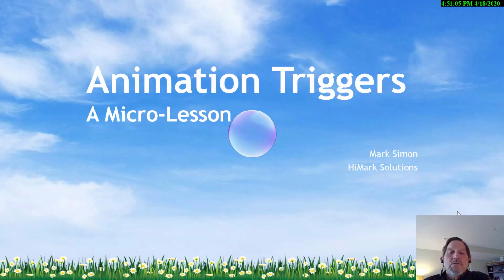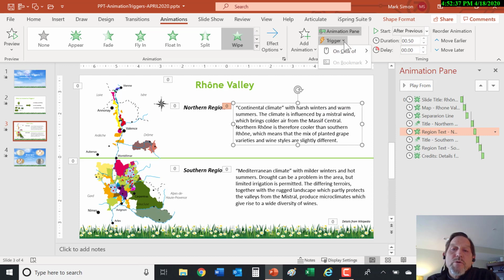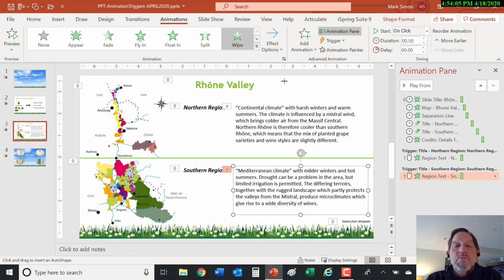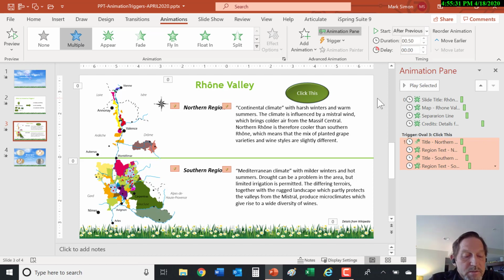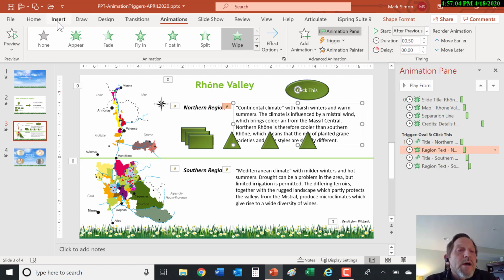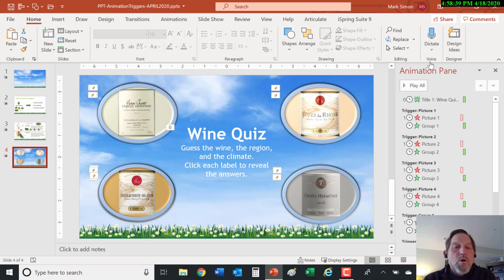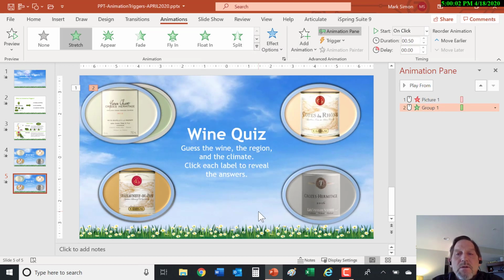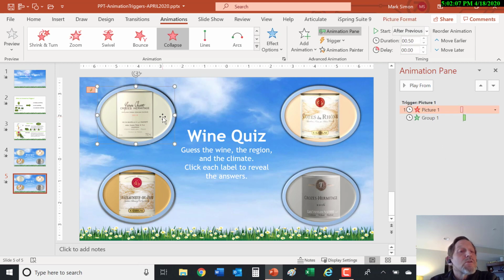PowerPoint Trix: Animation Triggers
Adding interactive actions in PowerPoint through the use of animation triggers